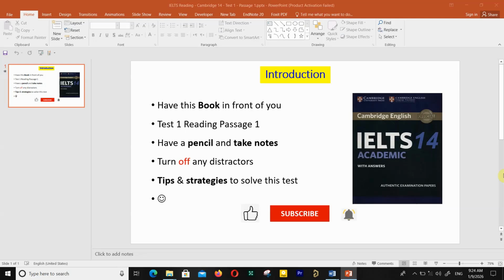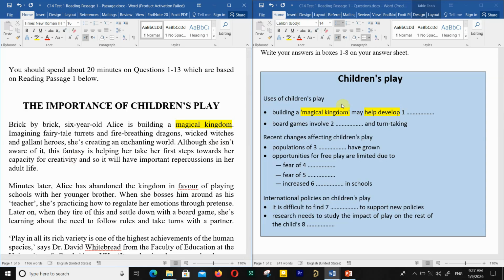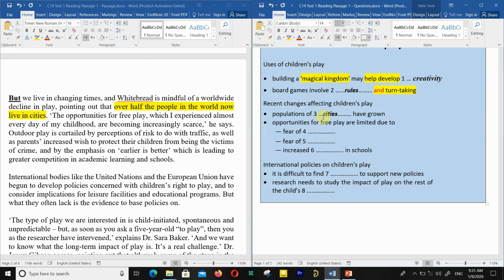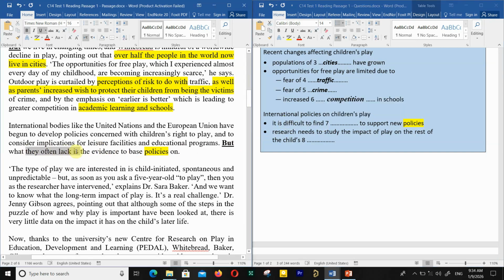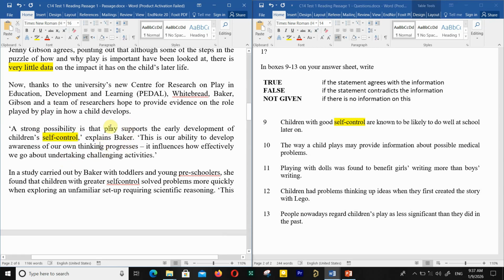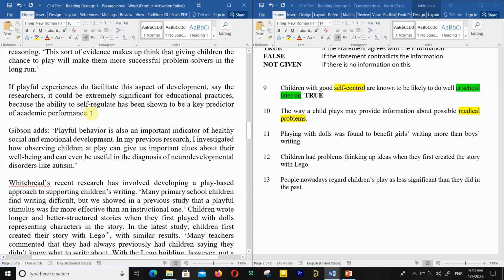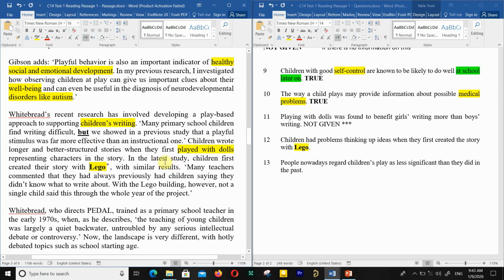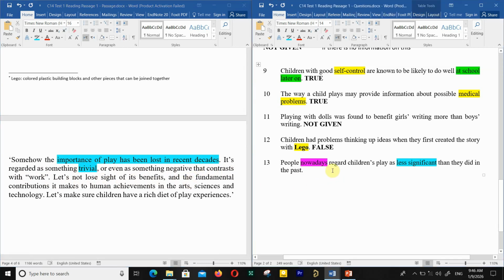IELTS Reading Cambridge 14 Test 1 Passage 1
Hello World!
In this video I'll teach you some tips and tricks about how you can deal with the IELTS Reading Test. We're going to solve 1 passage from the Cambridge IELTS book 14 test 1 passage 1.